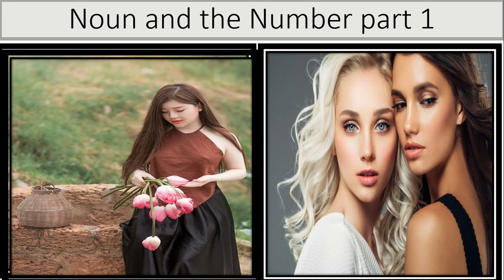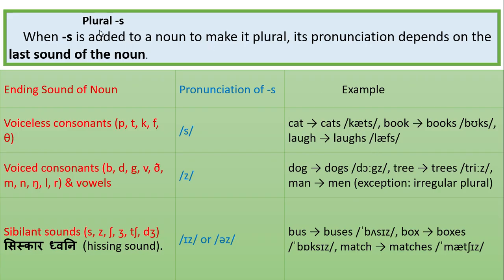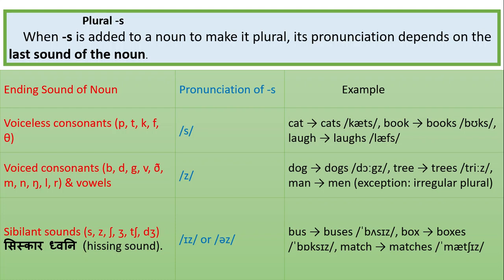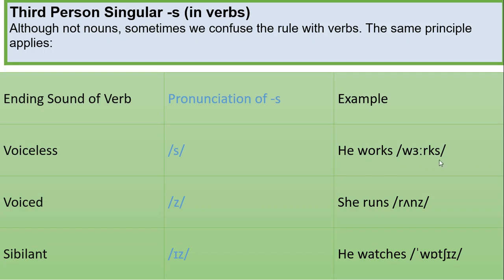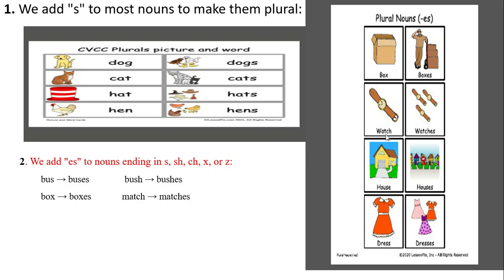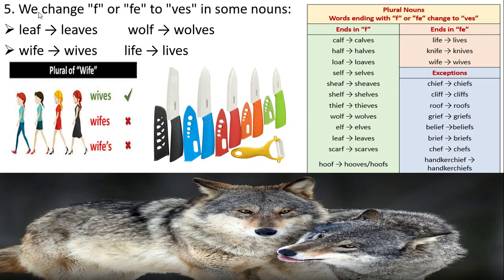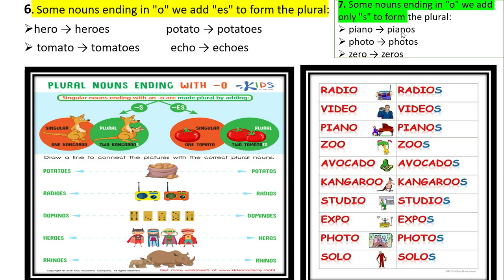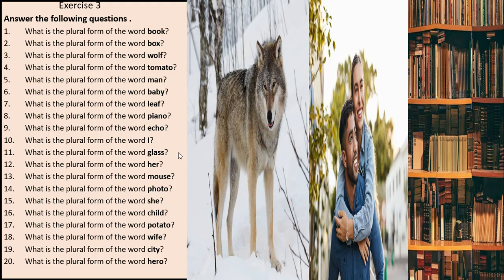Noun and the Number part 1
This video will help the second language learners to know more about singular and plural and pronounce the words accurately.